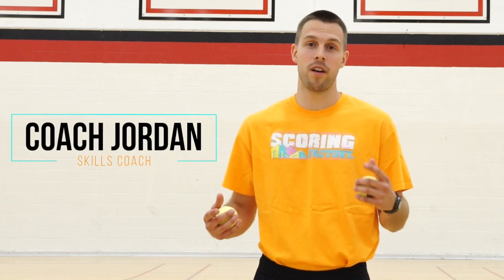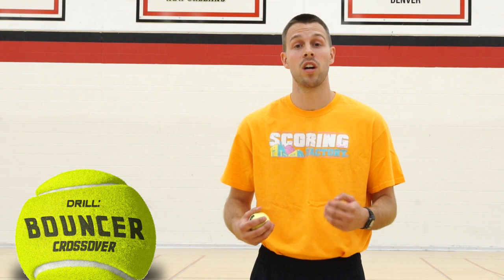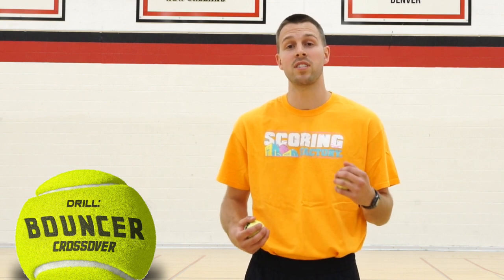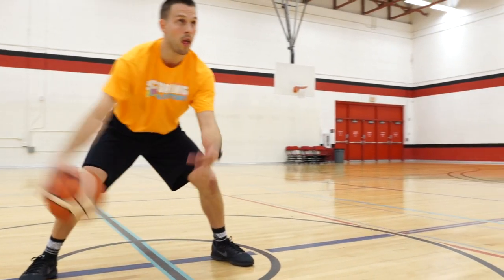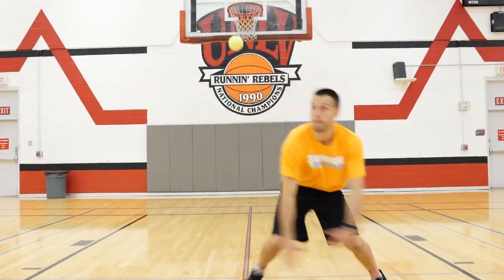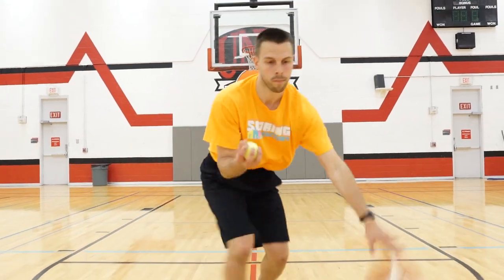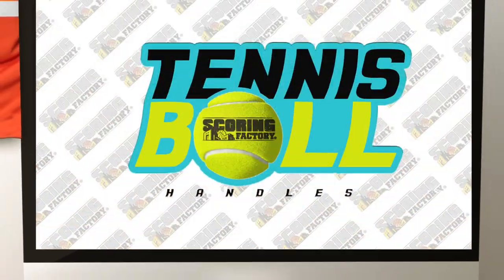Tennis Ball Handles: Bouncer - Crossover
Improve your handles and get quicker hands with our "Tennis Ball Handles" program presented by THE SCORING FACTORY. The simple tennis ball is a wonderful and inexpensive tool to stimulate professional level handles! ComeGetSome!

THE SCORING FACTORY
Educational, enriching and entertaining. With years of experience in player development and the ability to connect basketball resources for the benefit of all, The Scoring Factory is dedicated to spreading knowledge in all facets of basketball. Coaches teach with patience, players improve and parents see results. ComeGetSome!

MISSION - Accelerated skill development through extraordinary instruction, intense competition and the desire to excel.
GOAL - Foster a positive environment that promotes team chemistry, respect, accountability and hard work while enhancing basketball IQ.
VISION - To be the world’s leading basketball academy for skill development and organized game play.

Executive Producer: Pete Strobl
Director: Jared Richardson